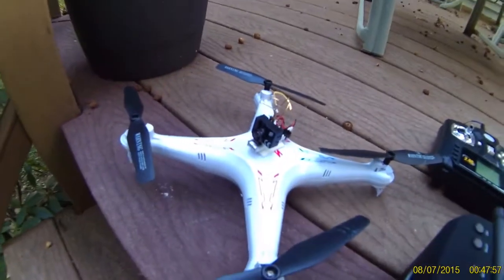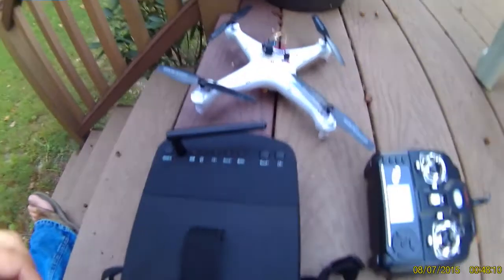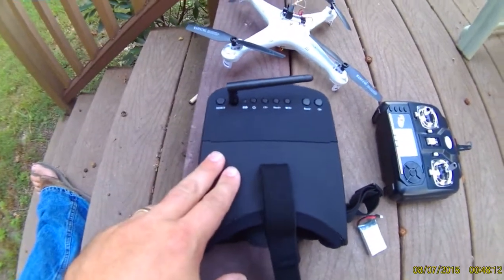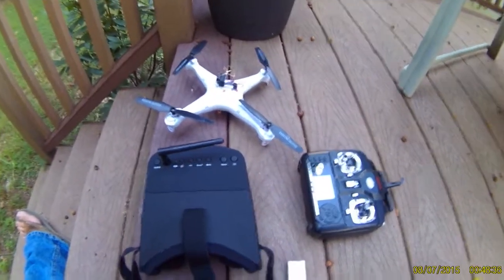Syma X5C-1 first FPV flight and mods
The Syma X5C-1 has been an awesome starter quadcopter. For under $50 you get a RTF and extremely stable.

Thanks to JeffSuitsRCAddiction for finding the X5HC props are able to lift the FPV camera!

MODS
1. I put some longer screws on the camera to level its view out.

2. X5HC props screw right on and provide much more lift

3. FX798T FPV camera with transmitter and cloverleaf antenna

4. 1S lipo to power camera I got at local Hobby Town

5. EACHINE EV800 5 inch FPV goggles

6. Transmitter range hack is separating the housing and soldering on a wire length to match 2.4Ghz. I think it was around 4.9 inches or so. Also snipped the top off the antenna housing for the wire to come out.

I had a motor burn out, ordered a 4-pack, and easily soldered in a new one. I've had this so long and flown so much the original batteries wore out. Ordered 3 new 680mah batteries and back in the air.

Learned a lot and had a blast with the X5C.